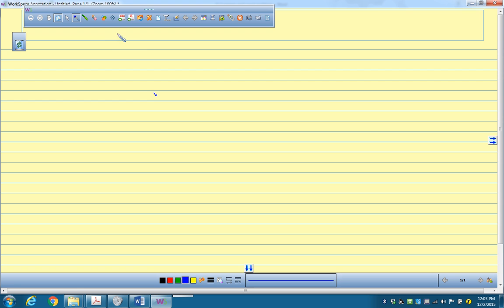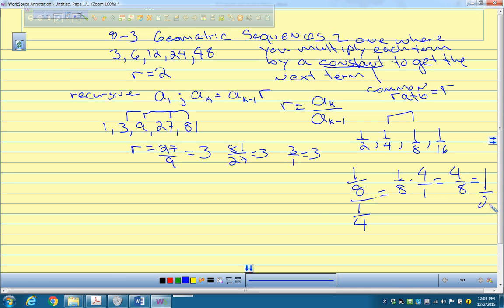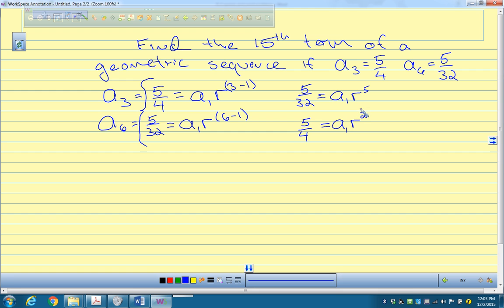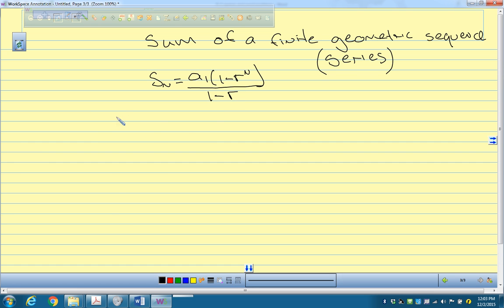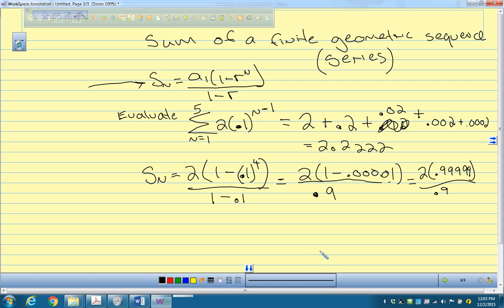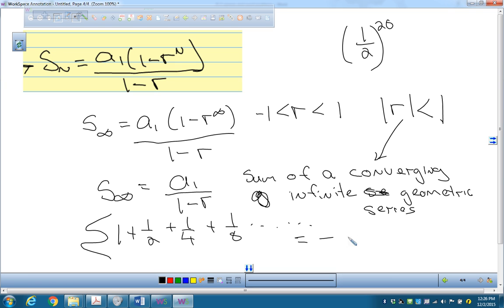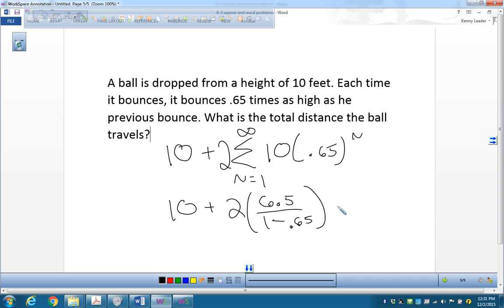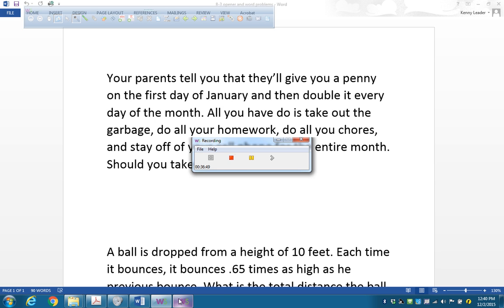8-3 geometric sequences